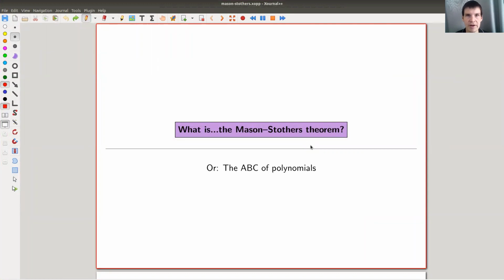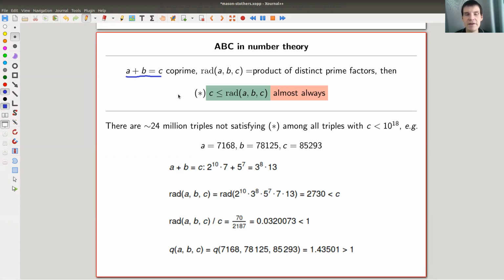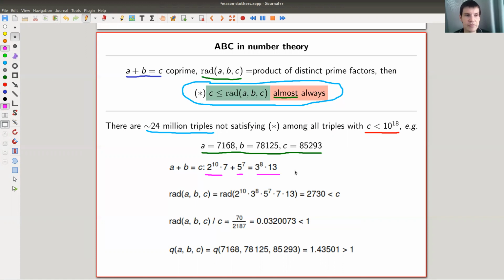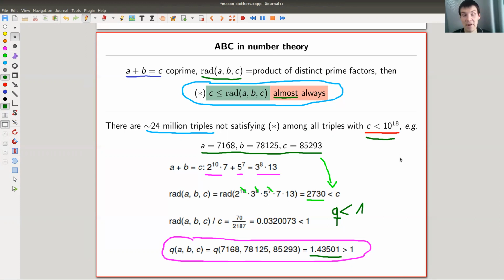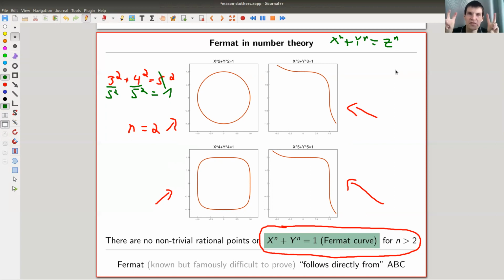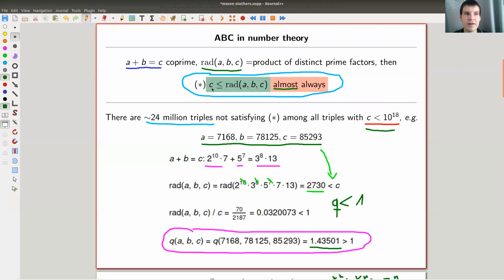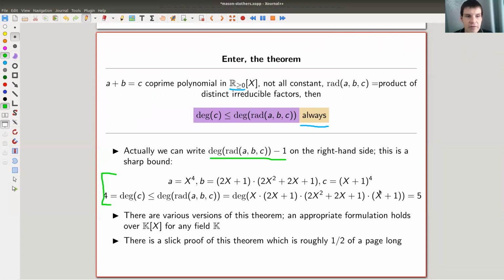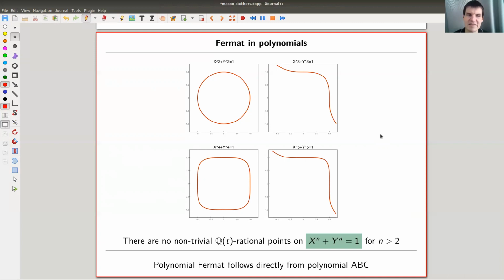What is...the Mason-Stothers theorem?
Goal.

This time.
What is...the Mason-Stothers theorem? Or: The ABC of polynomials.

Slides.

Mason-Stothers.

Proof.

ABC.

Fermat and ABC.

Hunting triples.

Mason-Stothers and ABC.

Mathematica.

Discussion on ABC.